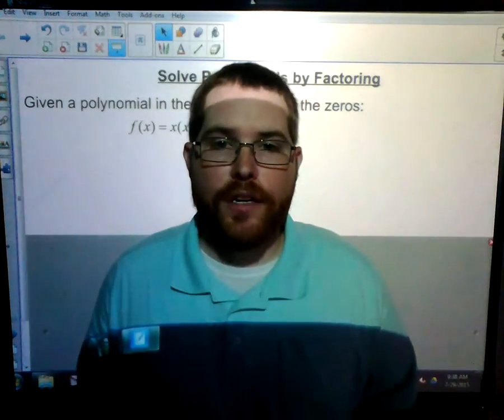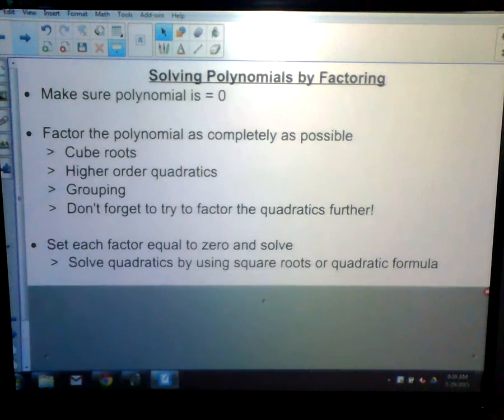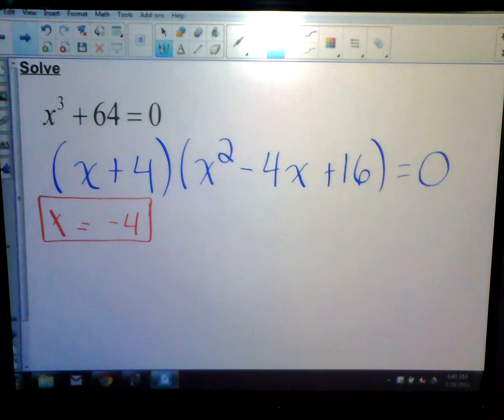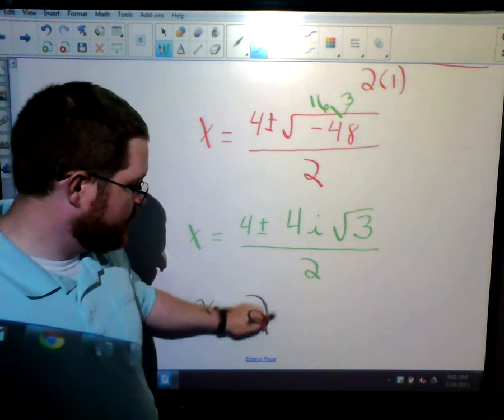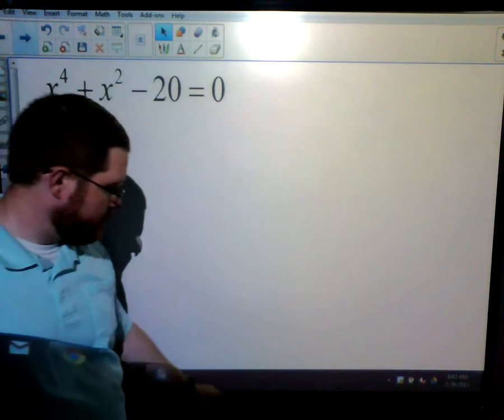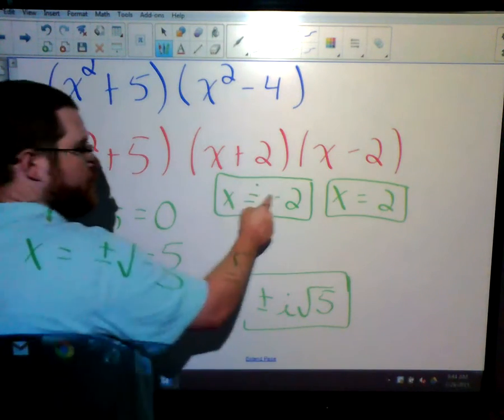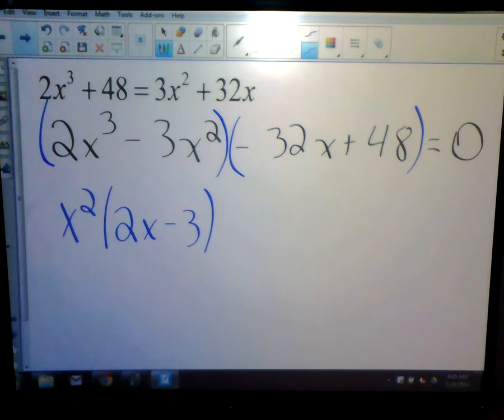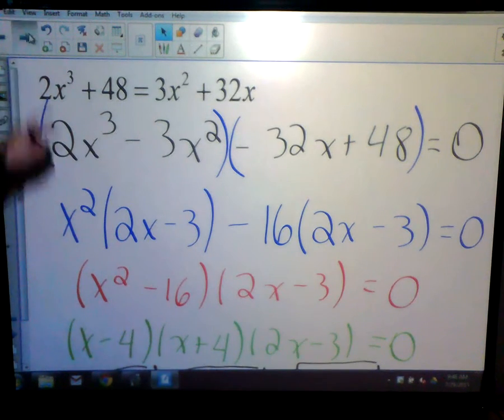12 Solve Polynomials by Factoring